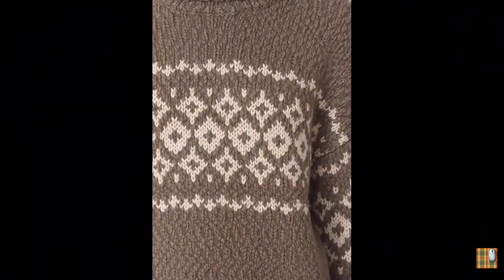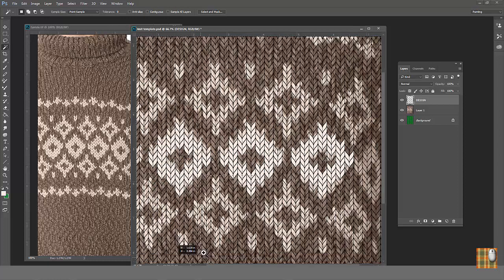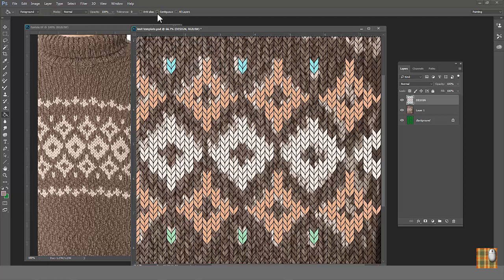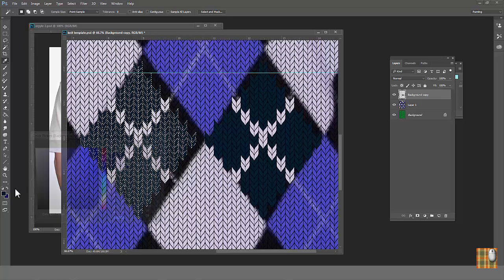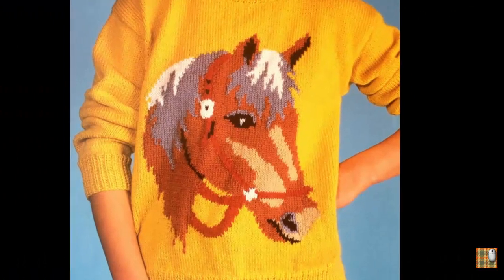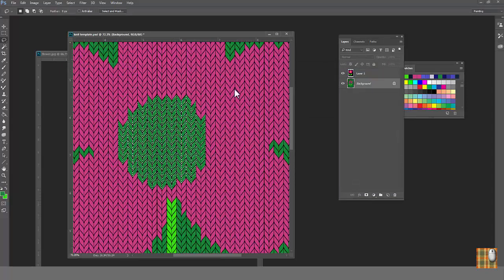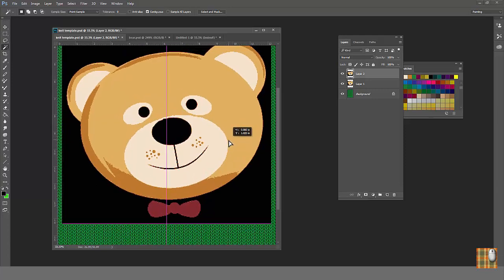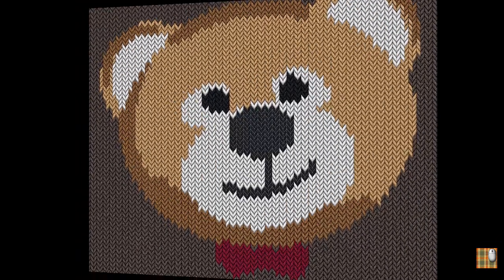Chapter 8. HOW TO DO KNITS IN PHOTOSHOP. Part II - FAIR ISLE, ARGYLE, INTARSIA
Photoshop for Textile. Yarn Dye Design. HOW TO CREATE KNITS- FAIR ISLE, ARGYLE, INTARSIA